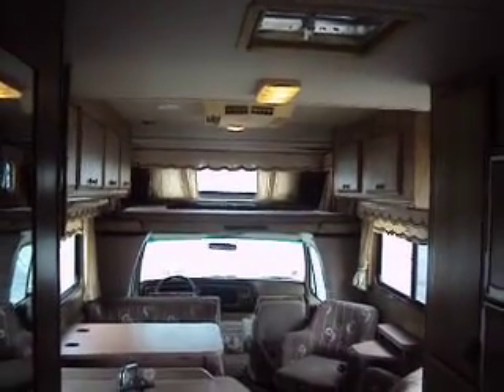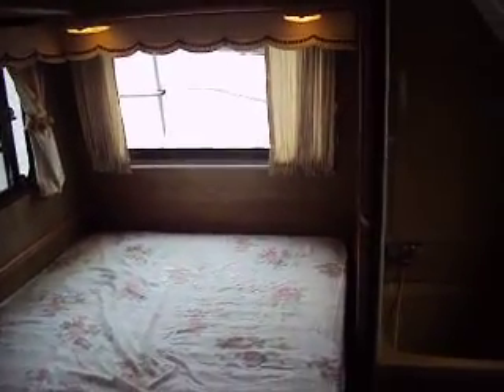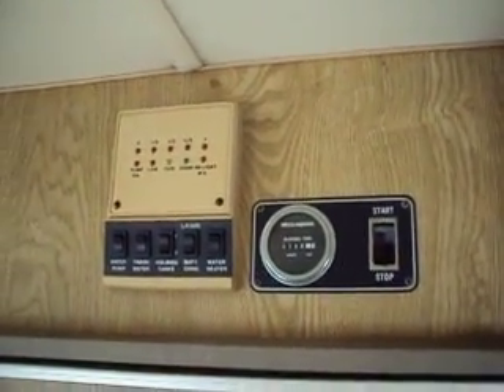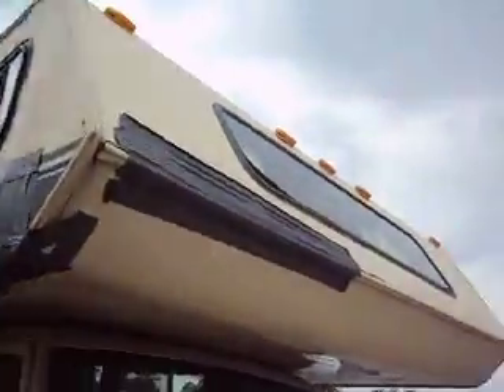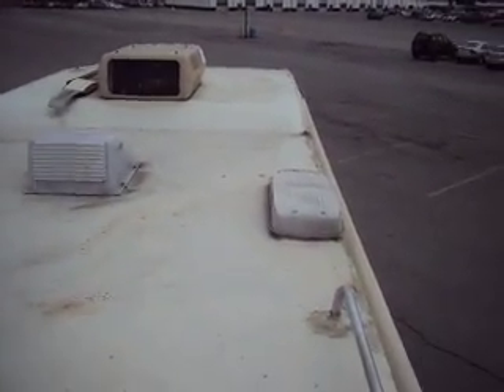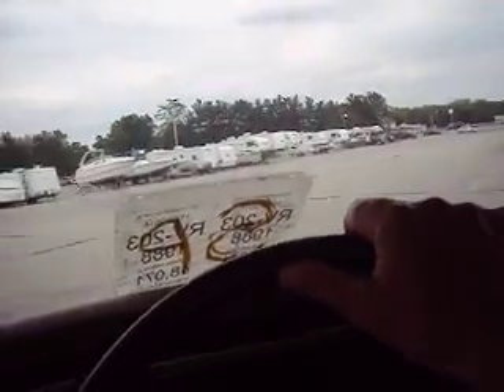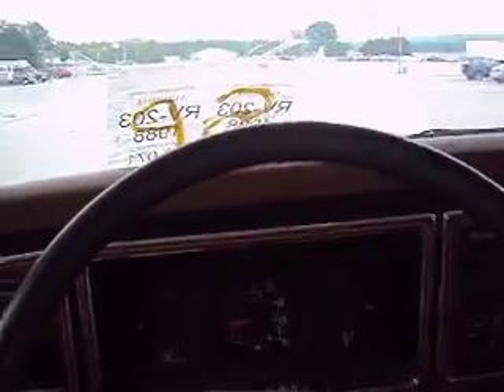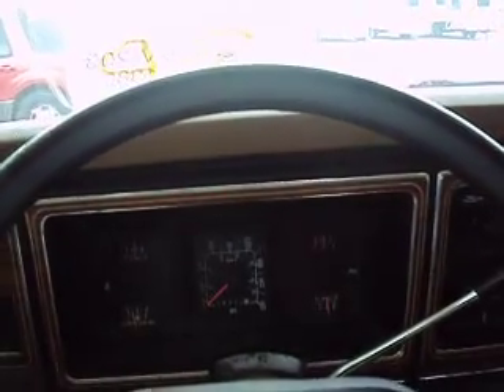Tioga Arrow T Class C Motorhome Low Miles Runs Great 6-7-15